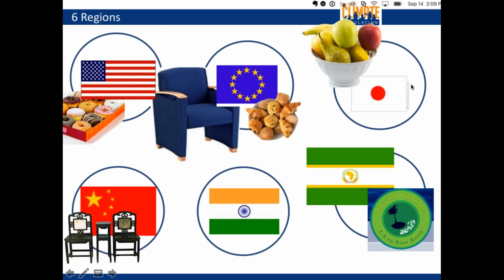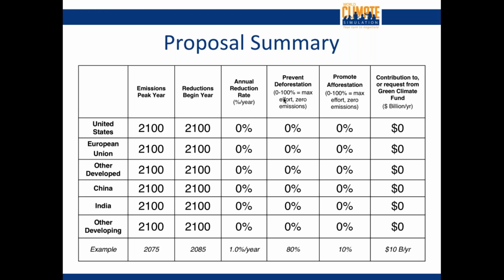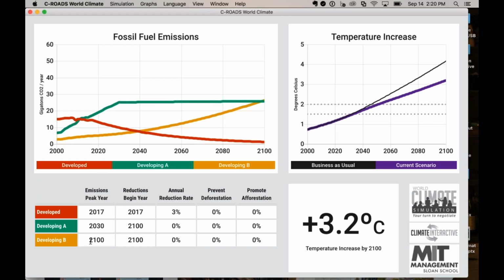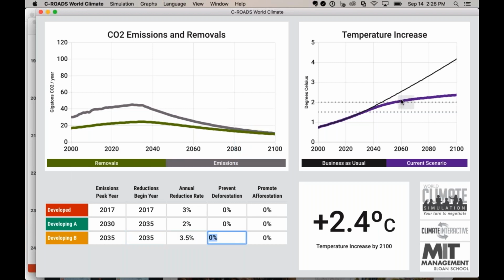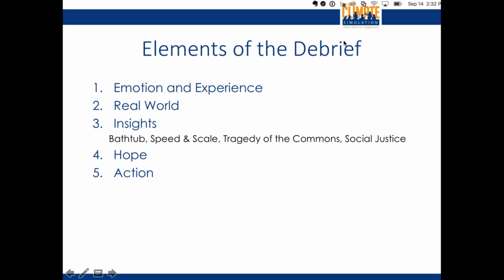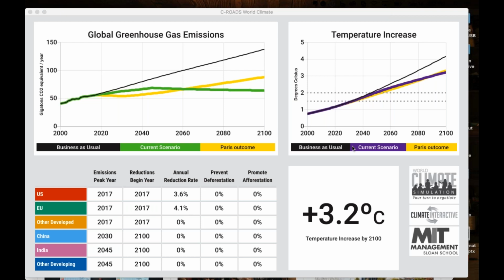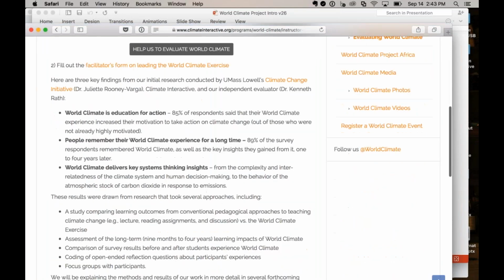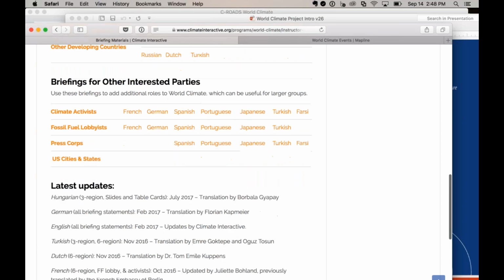World Climate Webinar, September 2017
World Climate Webinar facilitated by Ellie Johnston, September 2017